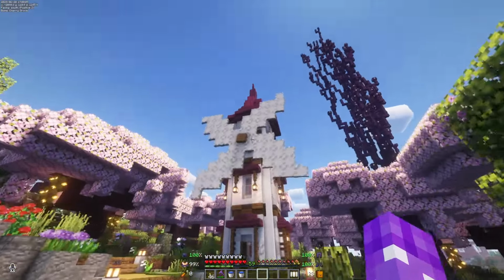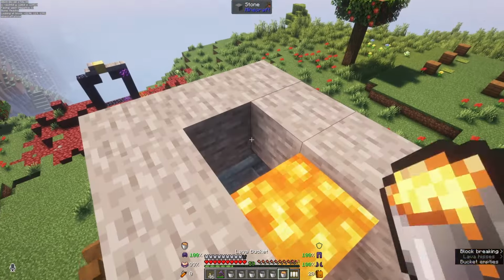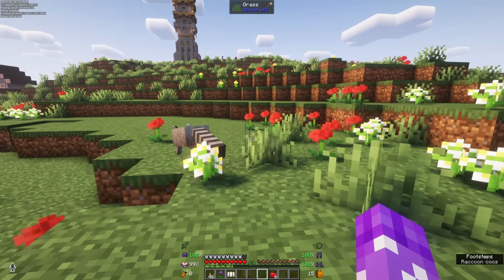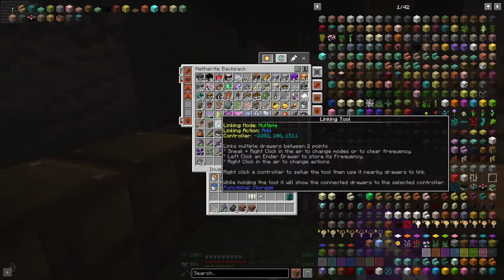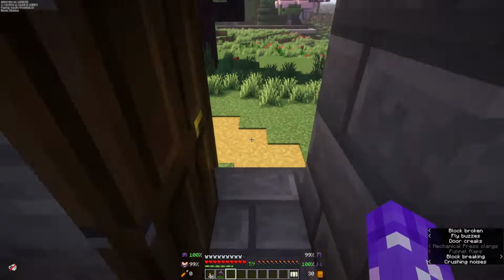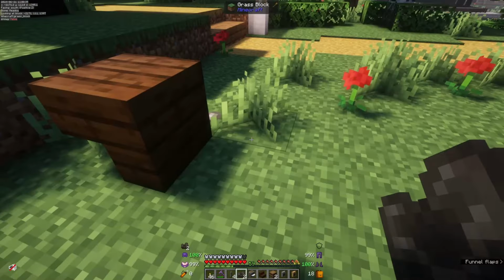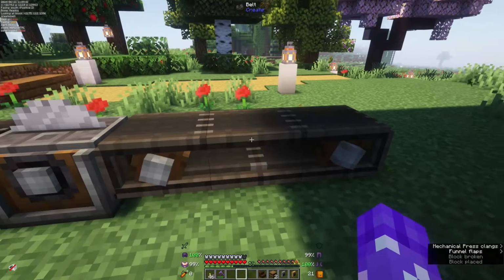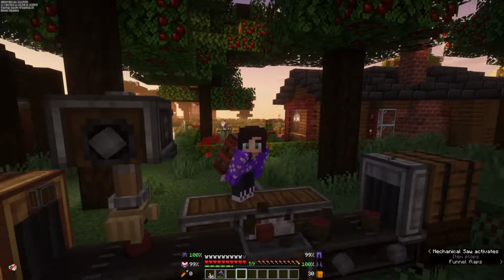I Built the SIMPLEST Andesite Alloy Farm Using Create Mod in Minecraft!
I’m on a mission to make the best Create Mod Farms and today we’re making an Andesite farm which also makes ANDESITE ALLOY! In The Create Mod (a Minecraft Mod) you need a lot of Andesite Alloy to make almost ALL the Create Mod Blocks.
I also automated Andesite Casing! This is a HUGE time saver since you need to strip the bark off each wood log and add the andesite alloy on EVERY SINGLE ONE! So, the little contraption I will show you today will do this all for you, leaving you free to design all your Create Mod farms and Minecraft Builds! Passive Farming is always the BEST way to Farm!
Best Create Mod Farms, Create Mod Farms, Andesite Farm, automated andesite farm, andesite alloy farm, easy farm,